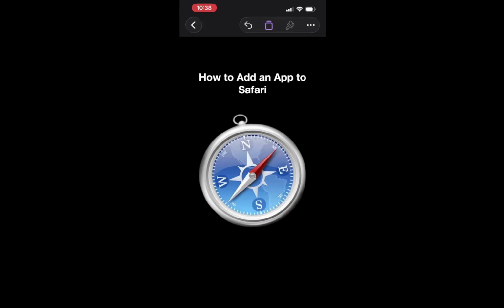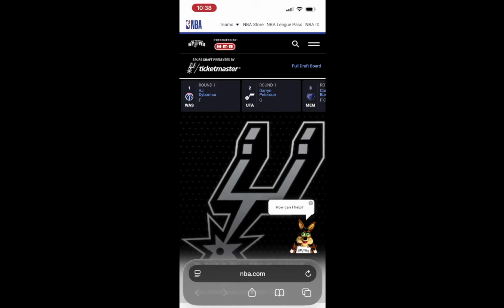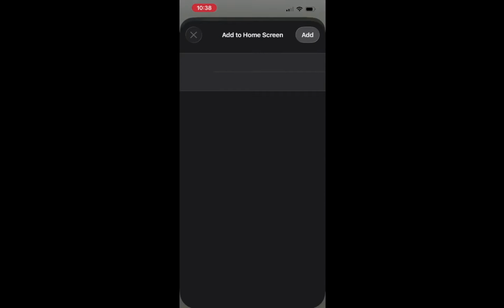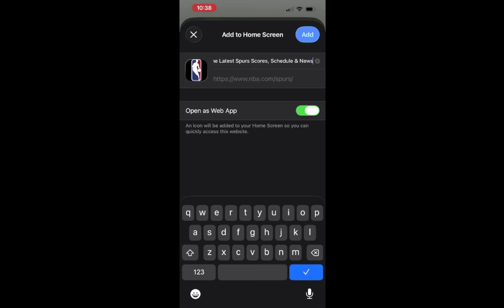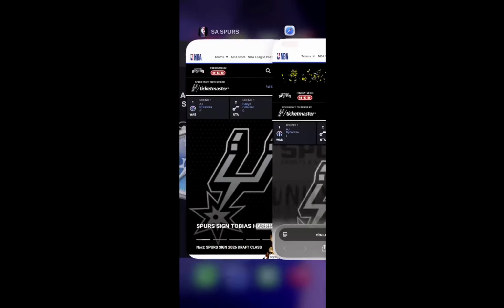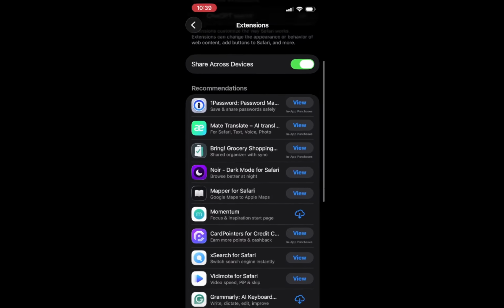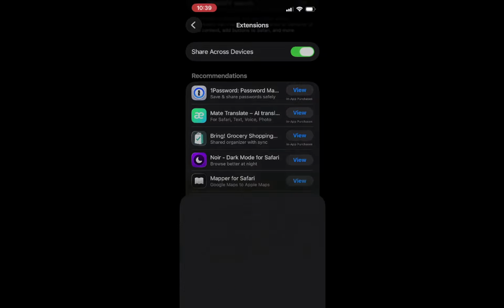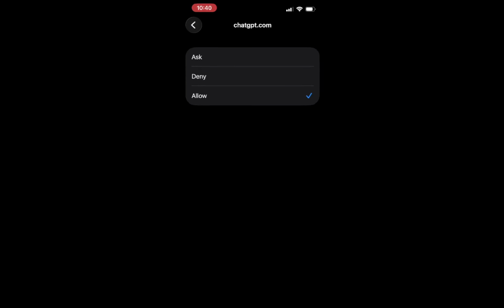How to Add an App to Safari [2026 Full Guide]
How to Add an App to Safari

Are you interested in transforming your favorite websites into easy-to-access apps on your iPhone or iPad? In today’s video, we’ll guide you through the simple steps to add a website to Safari as a web app and explore the world of Safari extensions. First, you’ll learn how to create a shortcut that sits right on your Home Screen, ensuring quick access to the sites you love most. We’ll also show you how to navigate to your device's settings to install Safari extensions that can significantly enhance your browsing experience. From ad blockers to password managers, these tools can be game-changers for how you surf the web. Plus, we’ll clarify some important details about Safari’s compatibility. Join us as we make your Safari experience more personalized and efficient!

add app safari, safari tutorial, web app iphone, iphone shortcuts, add to home screen, safari extensions, iphone tips, browsing experience, apple devices, web shortcuts, customize safari, mobile browsing, shortcut guide, app extensions, easy access